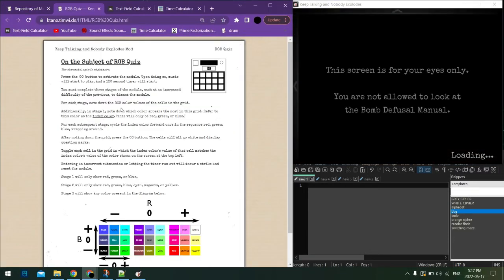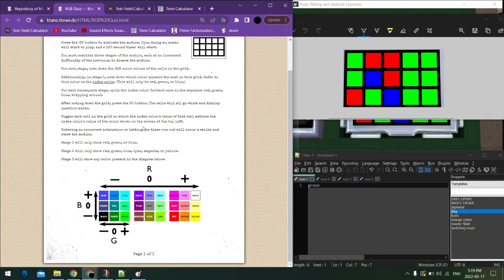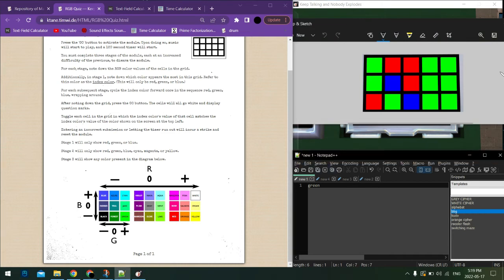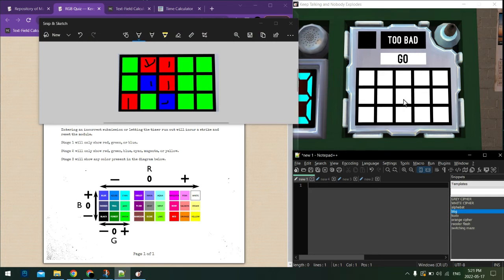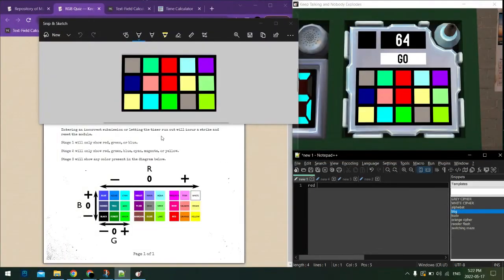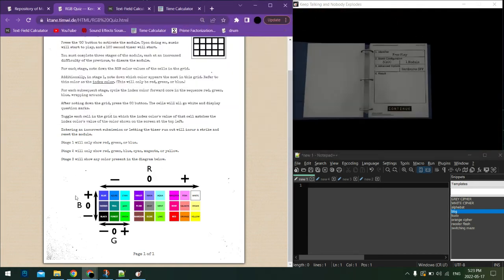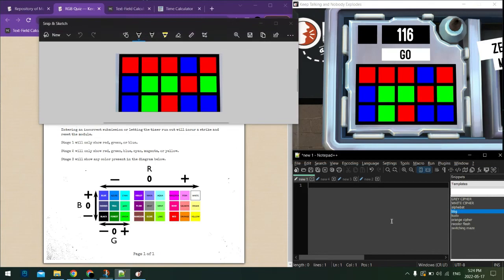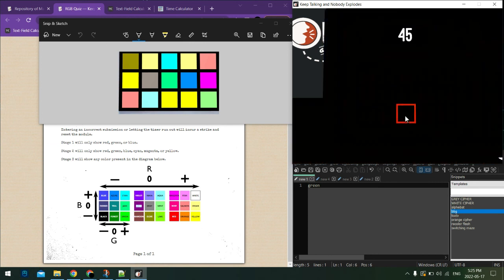KTANE how to- RGB Quiz